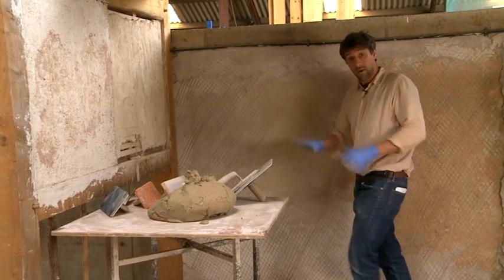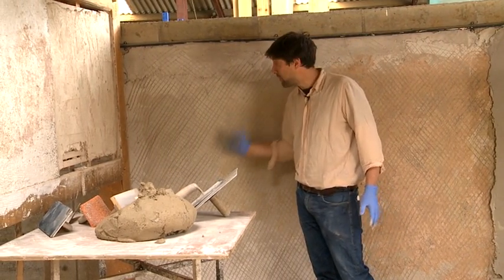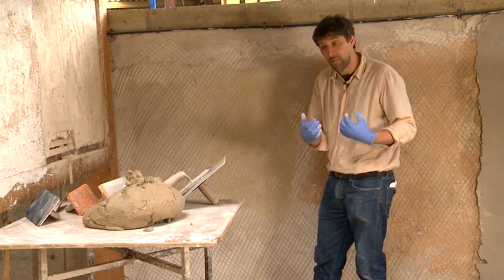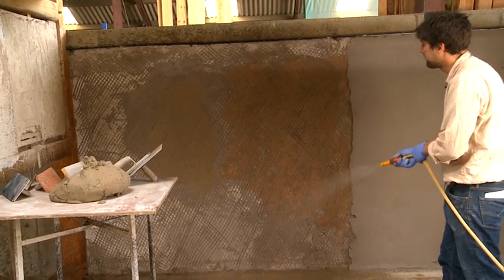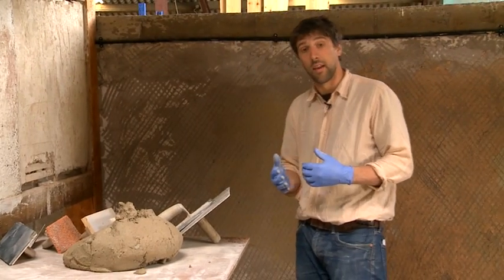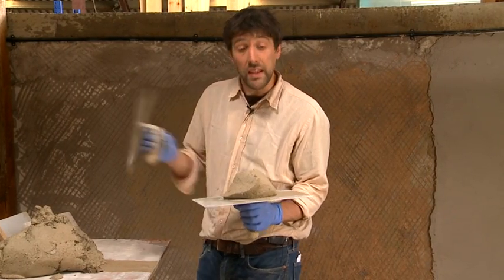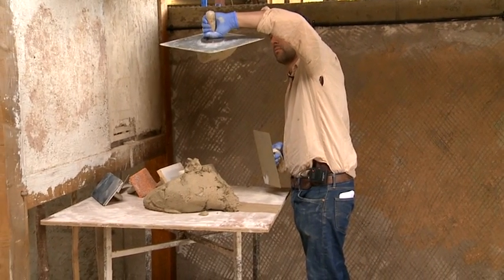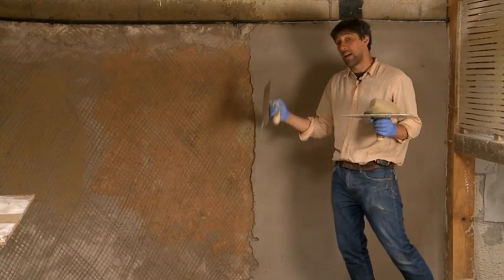14. Lime Plaster Float Coat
The Natural Building Centre,
Plas Tirion,
Betws Road,
Llanrwst,
Conwy,
LL26 0PU

Phone:
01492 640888